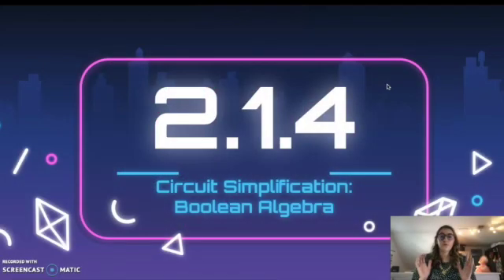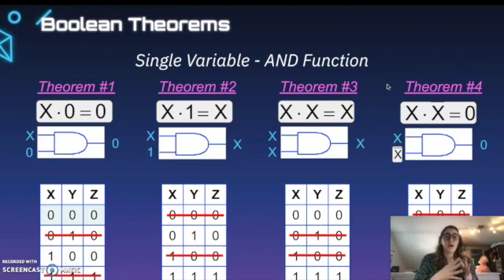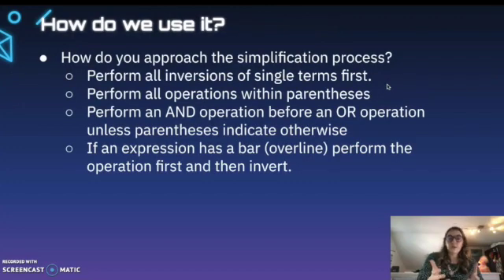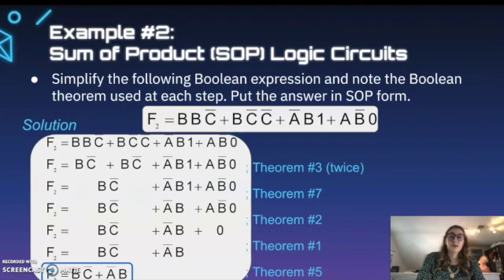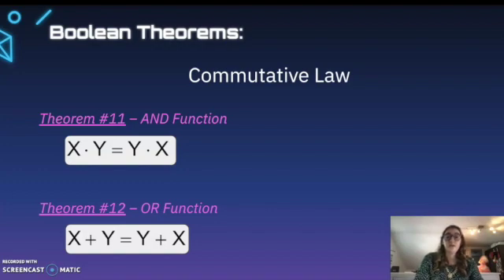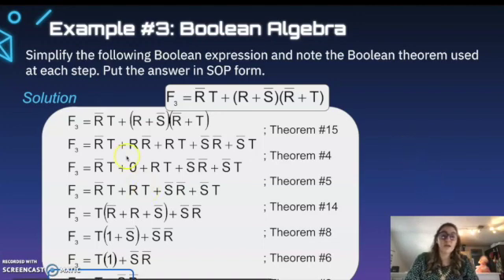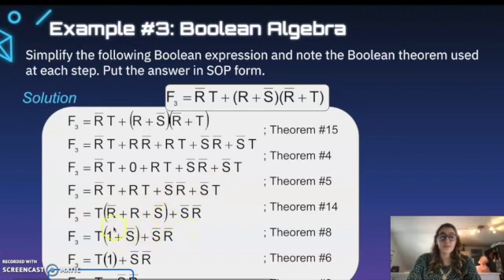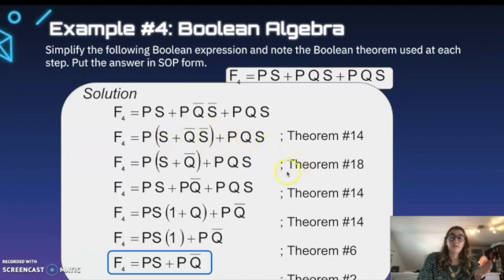Boolean Algebra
This video is an introduction to boolean algebra